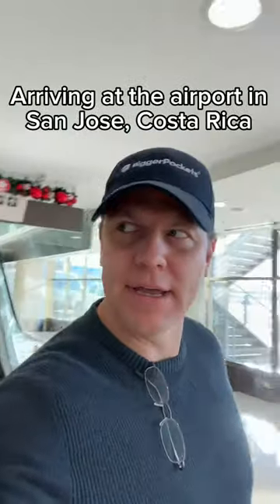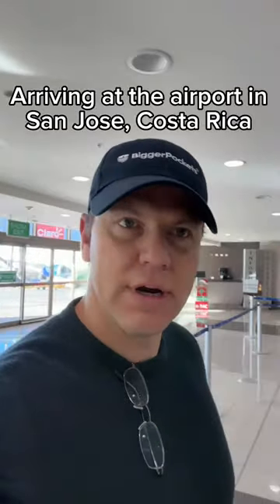Tips for arriving at the Airport in San Jose, Costa Rica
This video walk you through what you should know about arriving at the airport in San Jose, Costa Rica.

The San Jose airport in Costa Rica is about 1 hour and 15 minutes away from Bella Vista Retreat.

And about 3 hours away from The Majestic Lodge